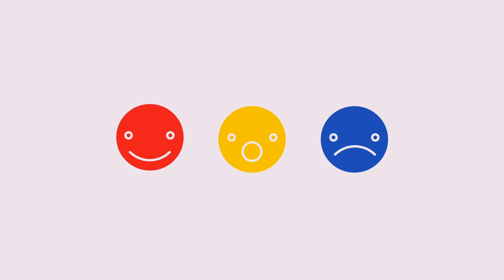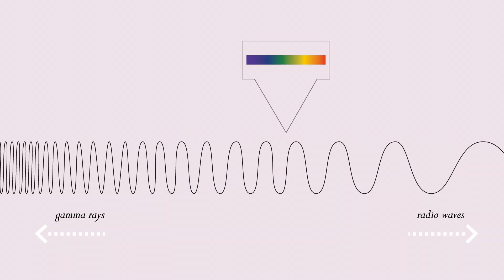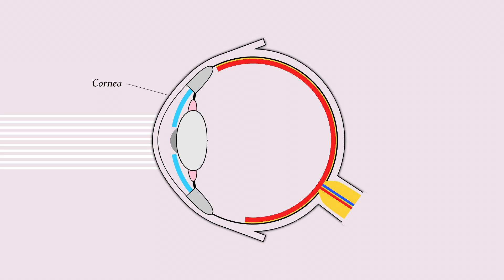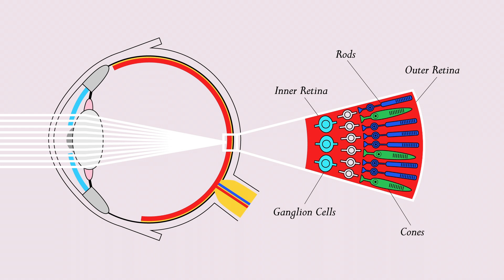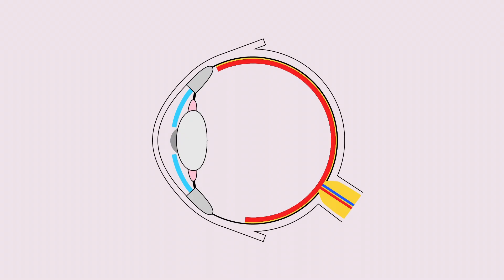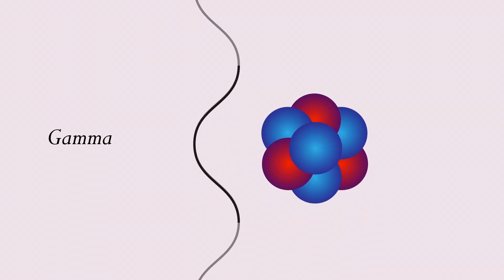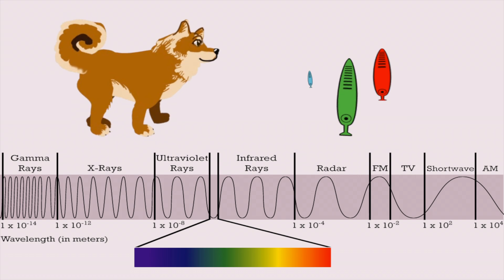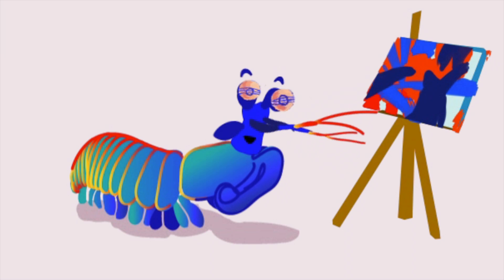How Do We See Color?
Have you ever wondered how we see color? This video provides a general overview on how we see color. In addition to the names referenced at the end of this video, Chanelle Adams also contributed to the development of the final script.